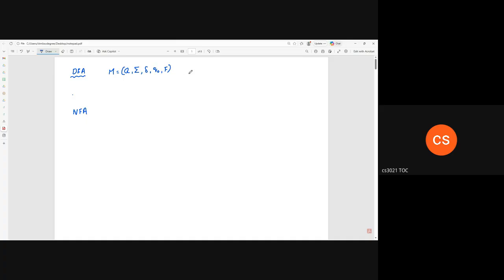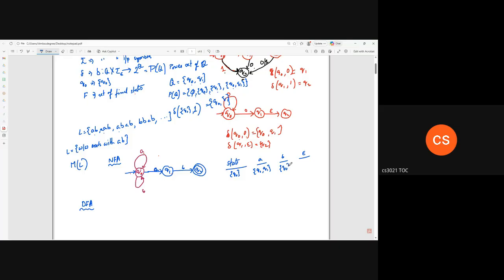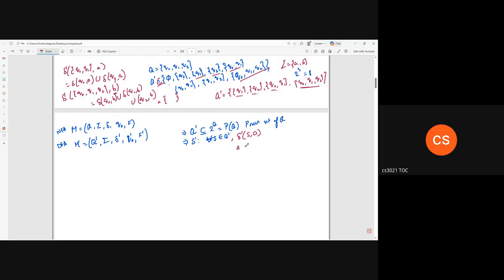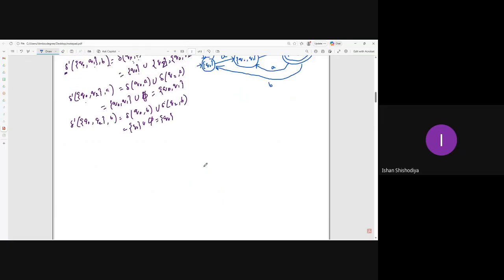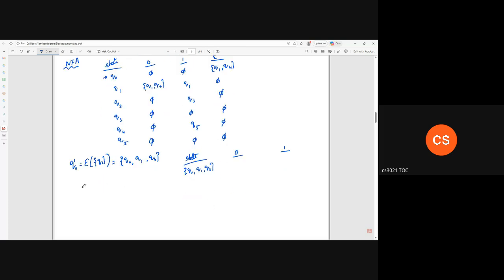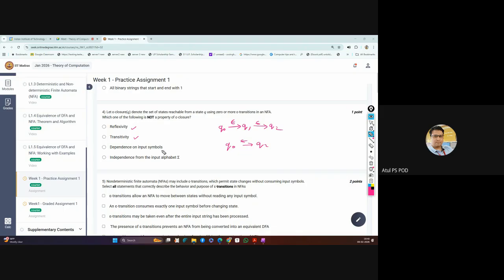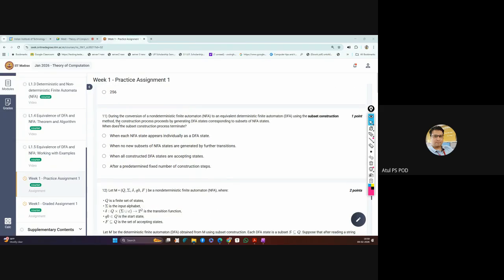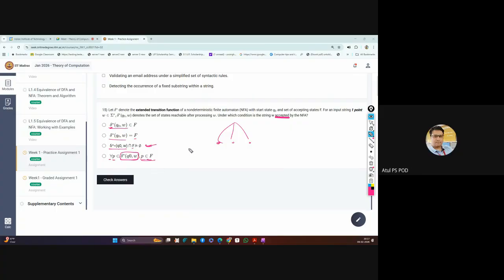Week-1 Open Session (Jan 2026)